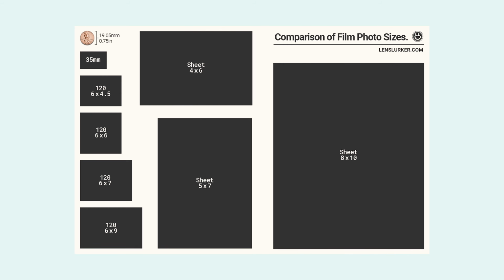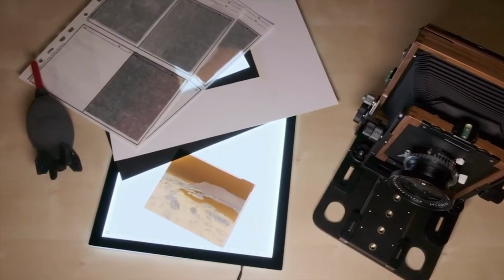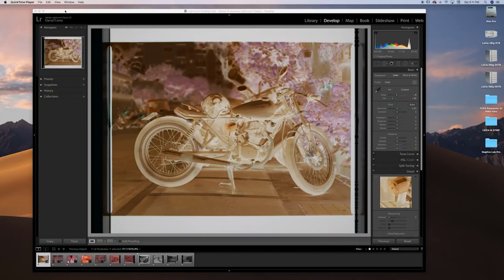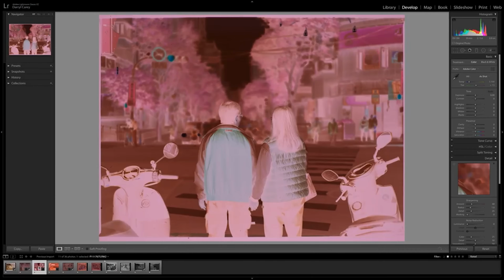Everything You NEED To Know When Starting Film Photography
Thinkin' about jumpin' into the world of film photography? Well you are in the right place. In this quick hitting video, I've got you covered. Join me on an exciting journey as we explore the fundamentals of film photography, from selecting the right camera to choosing the perfect film and mastering shooting techniques—all from a first-person perspective!

 In this video, I'll get you through each step of the process: First, selecting your format. One of the most important choices in film photography is making sure you pick the correct film format. Because whichever film you select will have an impact on things down the road. Then, picking your camera: Discover the charm of film cameras! We'll discuss the different types of cameras available, from classic 35mm to medium format, and help you find the perfect one for your needs and budget. Selecting the Right Film: Film comes in a variety of types and speeds, each with its unique characteristics. We'll demystify the world of film and help you choose the right one to achieve the look you desire. Basic film camera operation: Learn how to load film, set your camera's exposure settings, and focus accurately. We'll walk you through the essentials of operating a film camera seamlessly.

Whether you're a complete beginner or a digital photographer looking to explore the magic of film, this video will provide you with the knowledge and confidence to kickstart your film photography adventure.

Velvia 50 in 35mm
Velvia 50 in 120
Velvia 100 in 35mm
Velvia 100 in 120

Fuji 200
Cinestill 800T
Portra 160
Portra 400